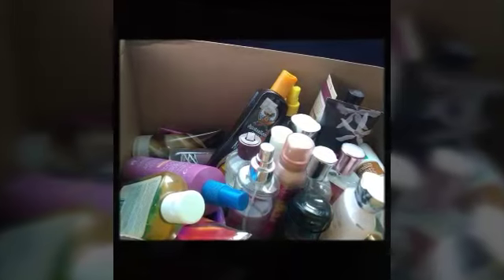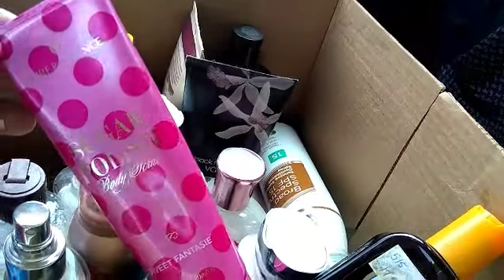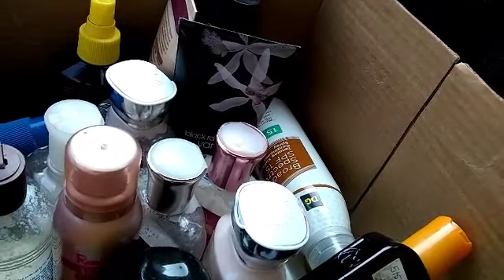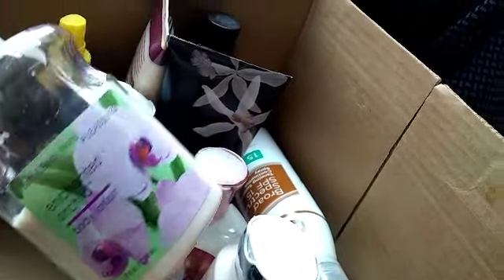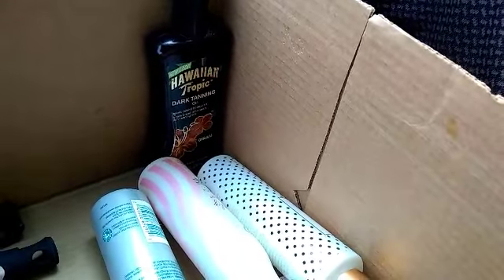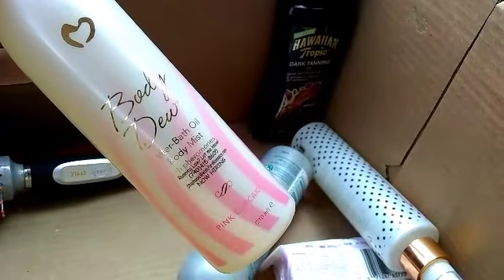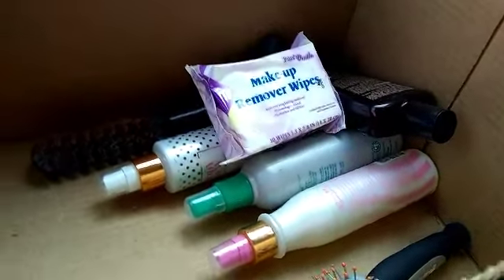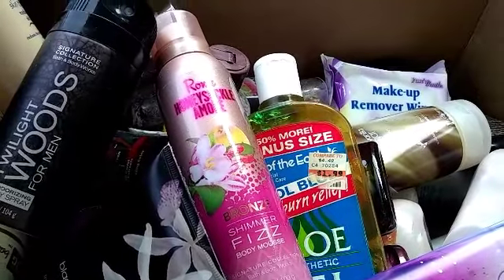Yard Sale Haul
Also did a Online Haul, DGS, Dollar Tree, CVS, Kroger & Wal-mart Haul no pic or video